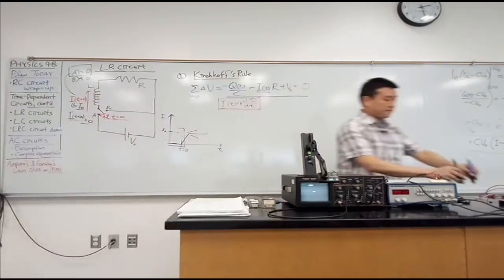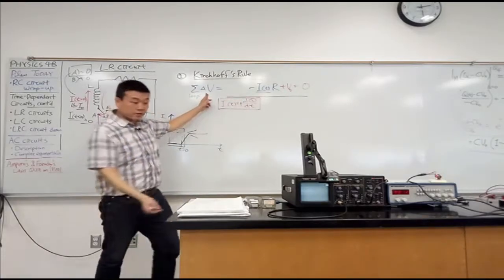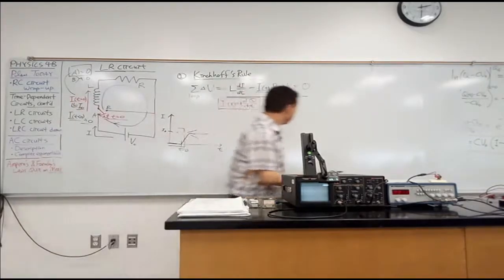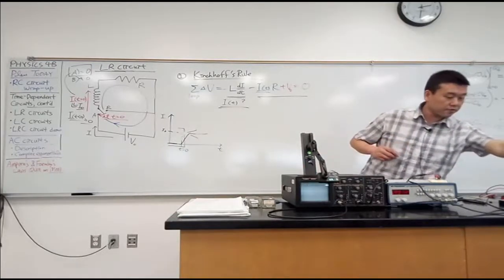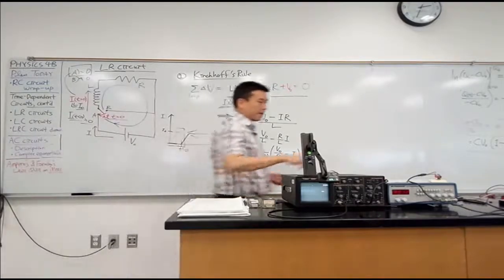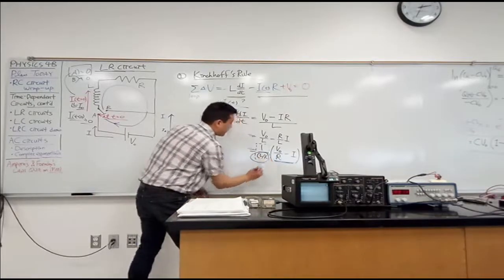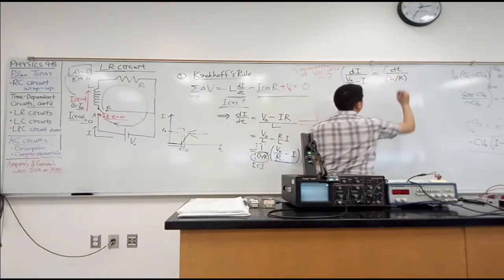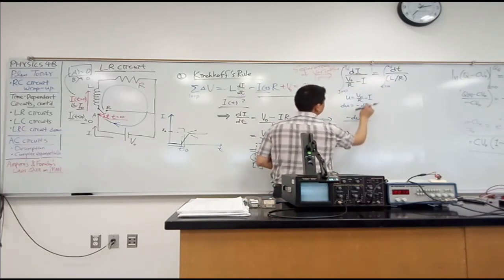Physics 4B - Time-Dependent LR Circuit - 2 - Analysis